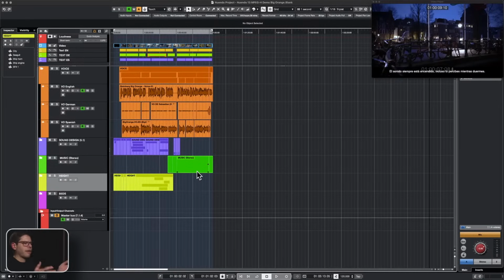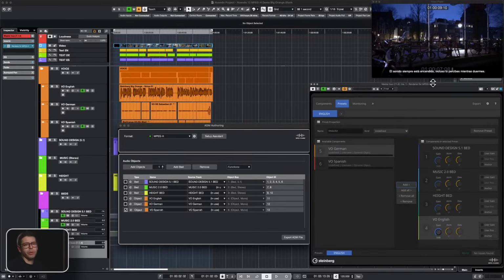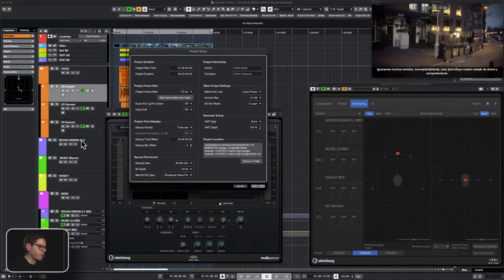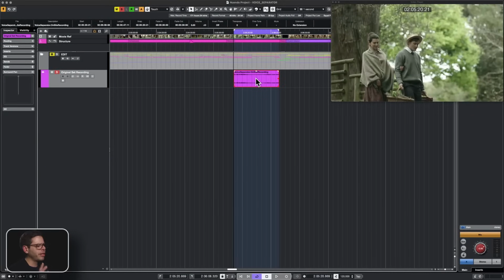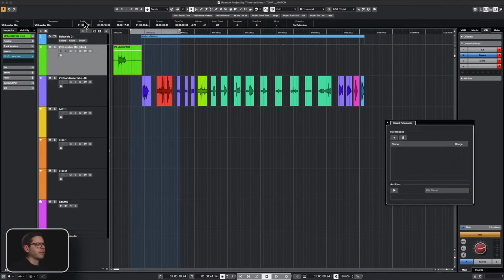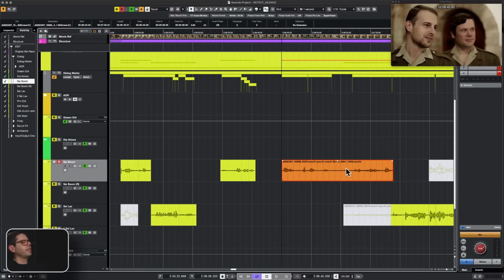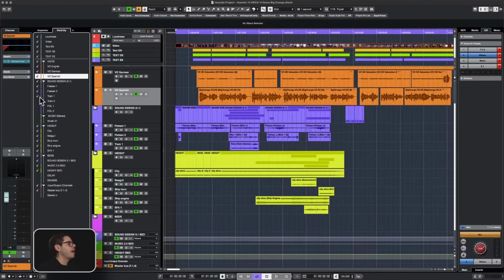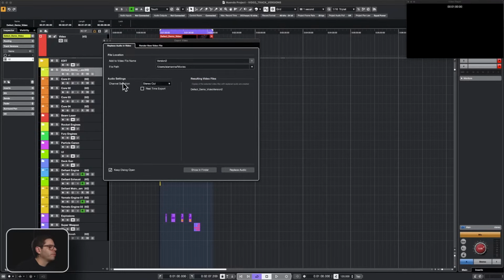Nuendo 13 - Preview Event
Join us on November 15, 2023, for an exclusive Nuendo 13 preview. Senior Product Specialist Aldo Lamanna will showcase the most significant new features for dialogue recording and editing, immersive audio authoring and mixing, as well as revealing the release date for Nuendo 13.